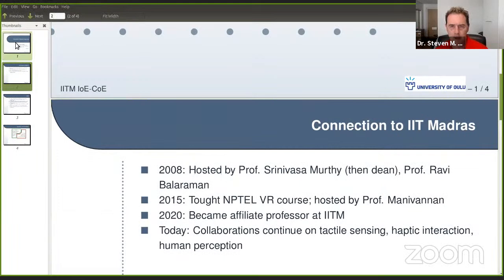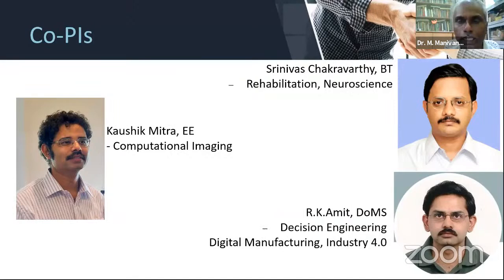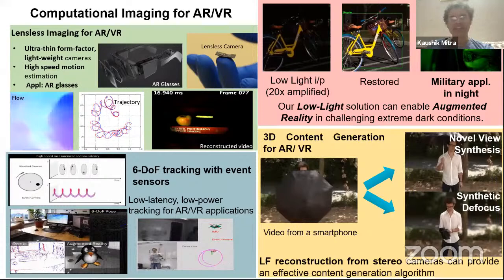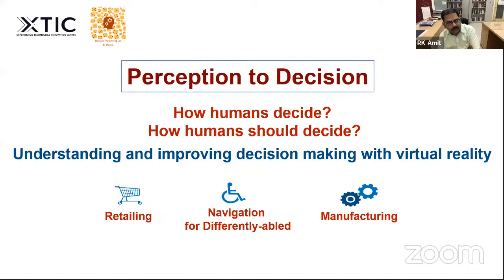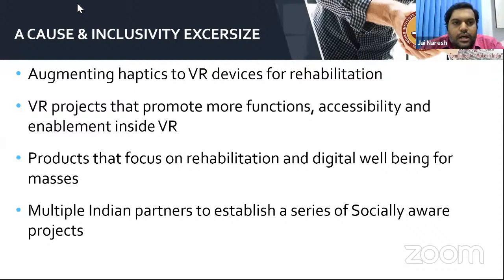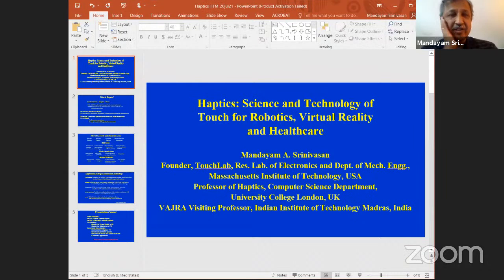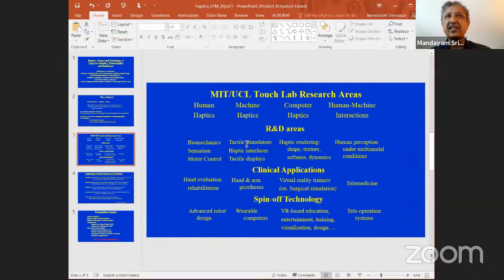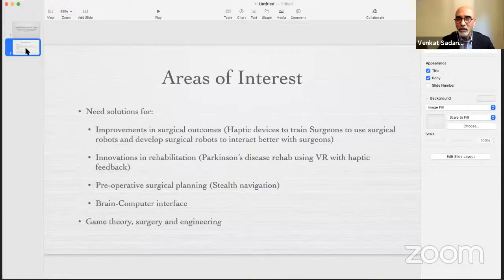Virtual Reality and Haptics - Sensing and Vision Cluster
The Center aims to deeply understand how haptics can play a vital role in the engineering of perceptual illusions and develop a mathematical foundation that will be useful for designing and analyzing VR and haptic systems towards perceptual illusions that can be engineered.